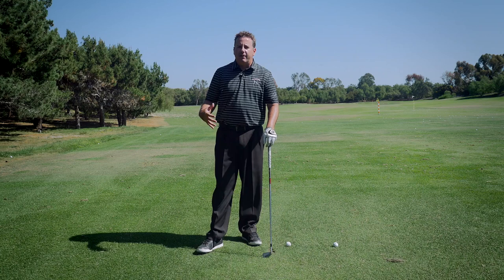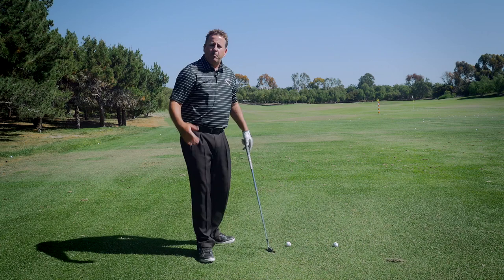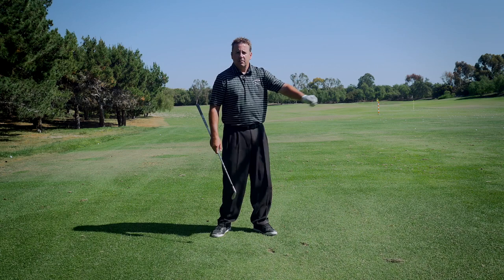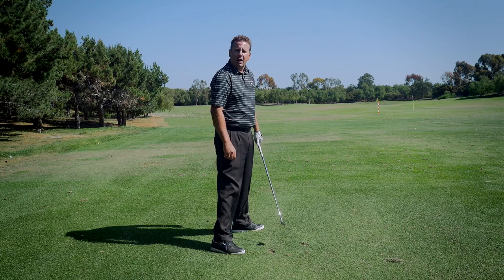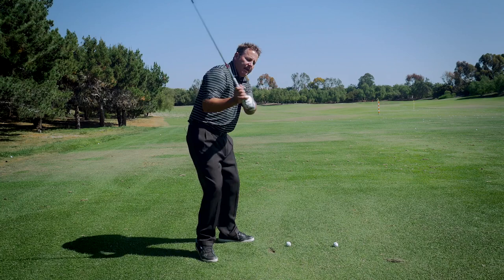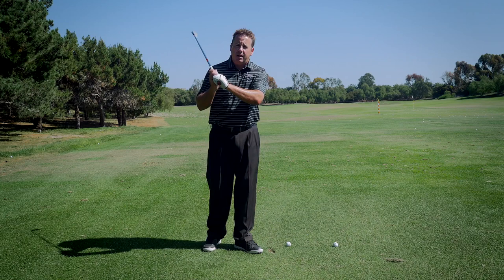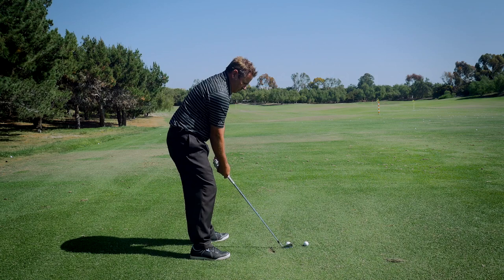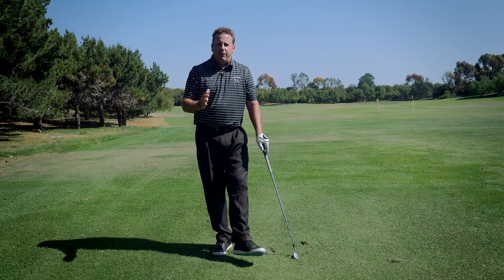Get your golf swing unstuck-Left arm off chest